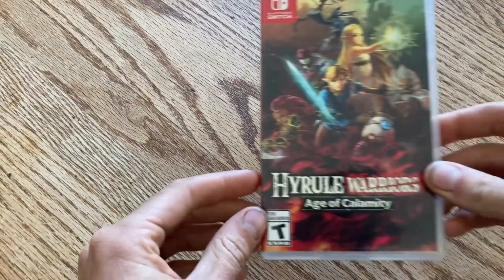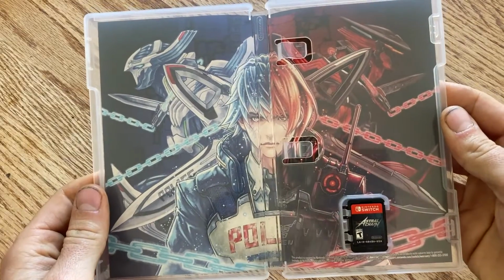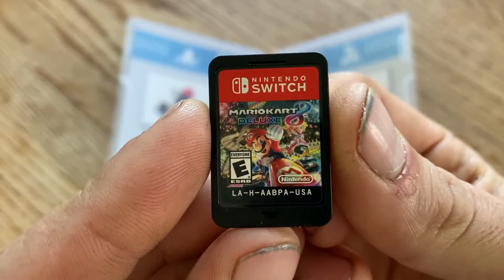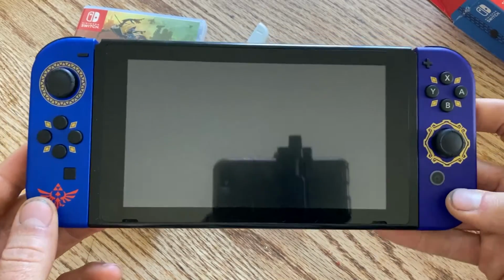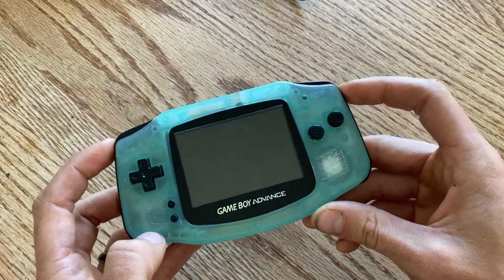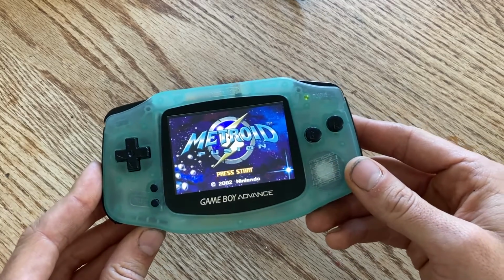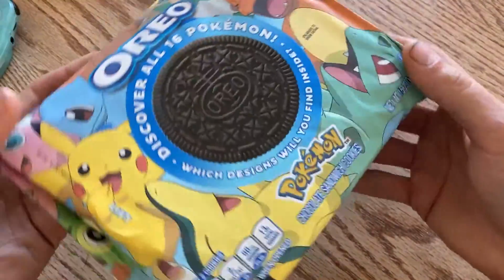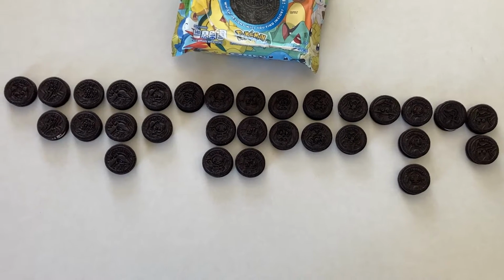Gotta Eat 'em All! Sep. 2021 Haul!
Join me as I show off my newest additions last month including a modded GBA and Pokémon Oreos!